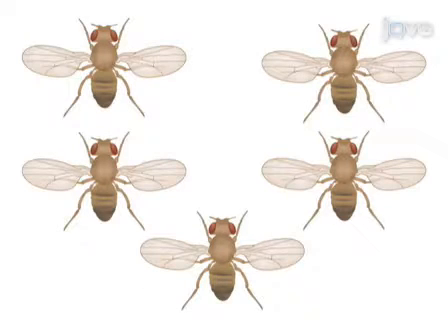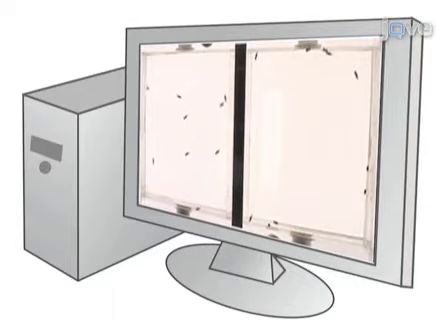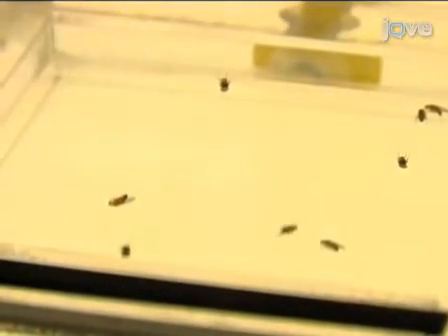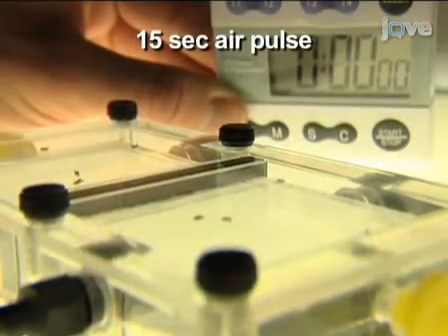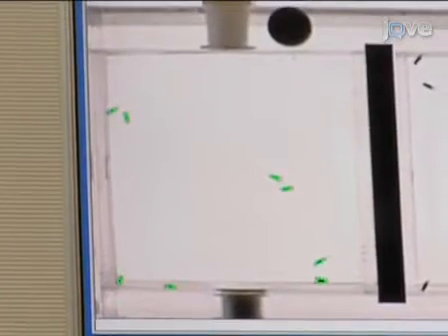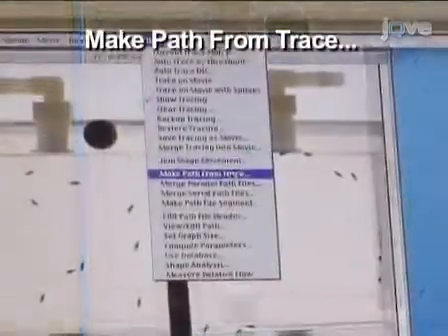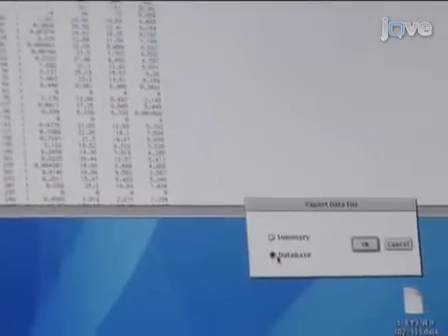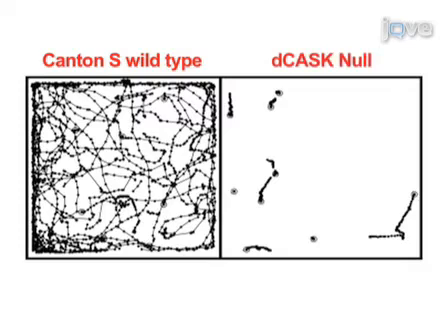High-Resolution Video Tracking of Locomotion in Adult Drosophila Melanogaster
The objective of this study is to gain a deeper understanding of the movement behavior exhibited by fully developed individuals of this species. By closely monitoring their movements, scientists aim to uncover valuable insights into the locomotor capabilities and behavioral patterns of these fruit flies.

This research involves closely observing and analyzing the locomotion patterns of mature Drosophila Melanogaster specimens. The objective of this study is to gain a comprehensive understanding of the movement behavior exhibited by fully developed individuals of this species. By tracking and monitoring their movements, scientists aim to uncover valuable insights into the locomotor capabilities and behavioral patterns of these fruit flies.

To conduct this research, scientists are utilizing advanced tracking technologies and sophisticated analytical tools. These tools allow them to precisely monitor the movement trajectories, speed, and directionality of the fruit flies. By collecting and analyzing this data, researchers can identify and quantify various locomotion patterns exhibited by the mature Drosophila Melanogaster specimens.

The study aims to investigate different aspects of locomotion, such as walking, flying, and jumping, to understand the range of locomotor capabilities of these fruit flies. By observing their movements in controlled laboratory settings, researchers can determine the maximum speed and agility of the flies, as well as their ability to navigate obstacles and perform complex maneuvers.

Furthermore, this research also focuses on studying the behavioral patterns associated with locomotion. By closely observing the fruit flies' movements, scientists can identify specific behaviors, such as courtship displays, territorial marking, or foraging strategies. These behavioral patterns provide insights into the social interactions and ecological adaptations of the Drosophila Melanogaster species.